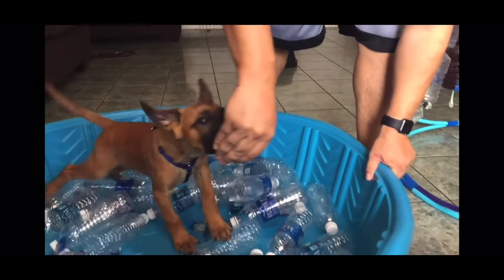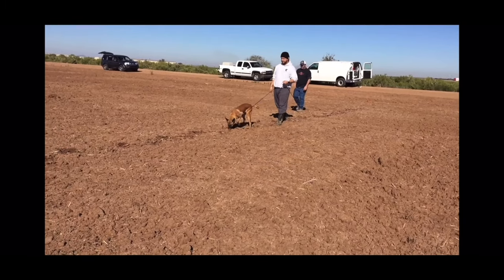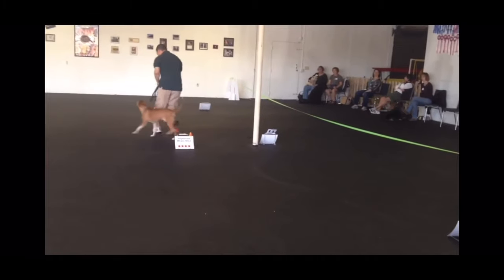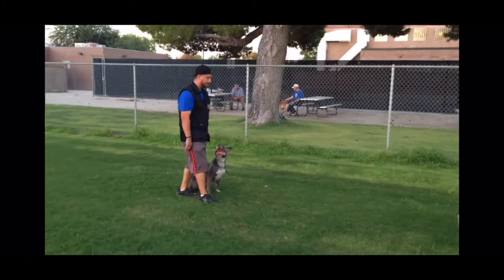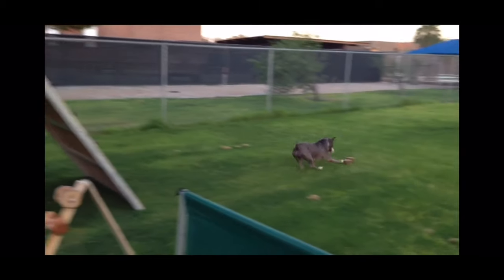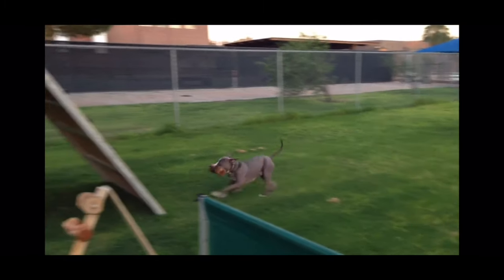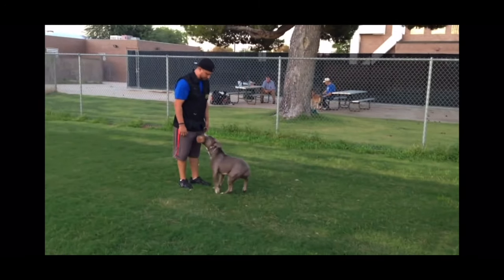How do Dogs Learn. (Lecture Format)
When it come to training dogs there is a lot of agenda pushing and arguments about how dogs learn. This video explains the science behind how dogs learn so you don't have to worry about the politics about how dogs should be trained.

Products we use to train our dogs AND RECOMMEND.

TRAINING ITEMS
Blue Buffalo soft mini treats
Mighty paw treat bag
Training slip leash
2.25 Prong Training Collar
Remote collar
Elevated Dog Training Bed for large dog
Elevated dog training bed for small dog
Long Line
6ft Leather Leash
Training Clicker

CHEW TOYS
Antler Chews
KONG Ring
KONG Classic Stuffable Dog Toy
KONG Wubba Throw and Chew Toy
KONG Extreme Tires
Goughnuts — Dog Toys for Aggressive Chewers
Classic Nyla Bone Chews
Benebone 2-pack Wishbone/Dental Durable Dog Chew Toys
Nylabone Power Chew Customer Favorites Dog Toy Bundle

FETCH AND THROW TOYS -
Chuckit Classic 26M Dog Ball Launcher
Chuckit Ultra Ball Dog Toy, Medium (2.5 Inch Diameter) Pack of 2, for breeds 20-60 lbs
Chuckit Rope Fetch Dog Toy
Chuckit Zipflight Flying Disc Dog Toy
Chuckit! Ultra Bumper Tug Dog Toy,Orange,Medium

POOPER SCOOPERS-
Pooper Scooper Swivel Bin & Rake
Pooper Scooper Swivel Bin & Rake Kit with 20 Waste Bags

CLEANING ACCIDENTS-
Nature's Miracle P-98145 Advanced Dog Stain and Odor Remover
Nature's Miracle Dog Stain and Odor Remover, Everyday Mess
Simple Solution Extreme Pet Stain and Odor Remover | Enzymatic Cleaner
Simple Solution Extreme Pet Stain And Odor Remover, 32 Ounces

CRATES FOR MANAGMENT-
Basic Wire Crate
Heavy Duty Indestructible Dog Crate For Large Dog
Plastic Crates

SAFTEY ITEMS FOR AGGRESSIVE DOGS-
Baskerville Ultra Muzzle HIGHLY RECOMMENDED for extended use with dogs that want to bite.
Short use muzzle ideal for short term use under 15 min.

CORRECTOR TOOLS FOR BAD BEHAVIOR-
Pet Corrector
Pet Convincer
Per Convincer Cartridges

BOOKS
How Dogs Learn